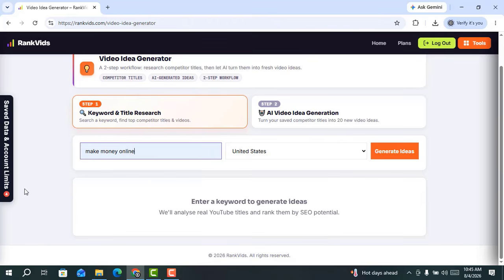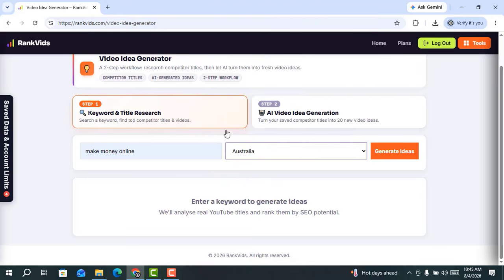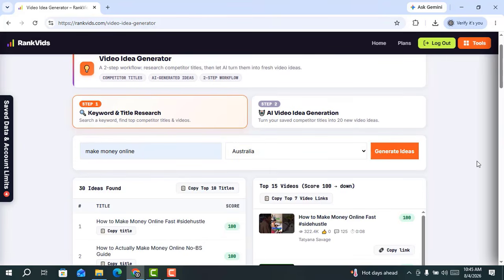Video Idea Generator Tool - How to Use It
If you’re trying to stay consistent on YouTube, a **video idea generator** can save you hours and help you post with confidence. Right now, the creators who win are the ones who move fast, spot trends early, and turn simple research into content people actually want to watch ✅

In this video, I’ll show you how to use a **video idea generator** to come up with strong, clickable topics without staring at a blank screen. You’ll see how to **find competitors**, **analyze their content**, and use those insights to build a smarter content plan. I’ll also show you how to **generate idea with ai** so you can speed up your workflow and keep your channel moving.

The best part is that this approach doesn’t mean copying. It means learning what already works, then turning it into something fresh, useful, and original. When you study patterns in successful videos, you can spot what your audience already responds to, which makes it easier to create a **new fresh idea with same keywords** while still making it your own. That’s a simple but powerful way to stay relevant, save time, and publish with more clarity.

A good **video idea generator** helps you make better decisions, not just faster ones. It gives you a clearer view of what’s performing, what’s missing, and where the opportunities are. That means less guesswork, more momentum, and a better chance of creating videos that feel timely and valuable.